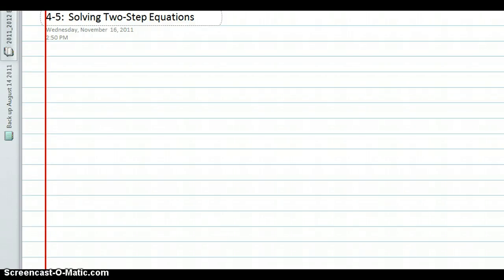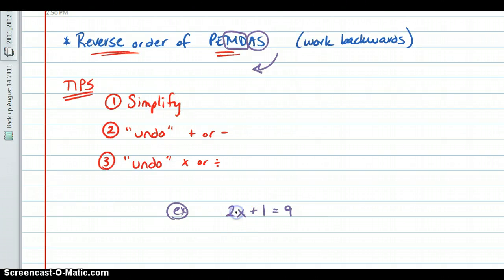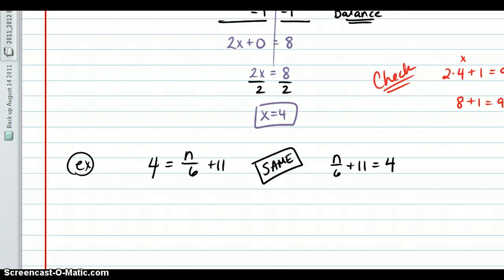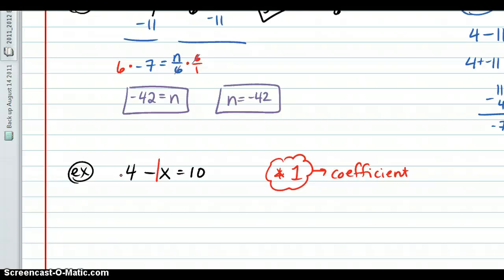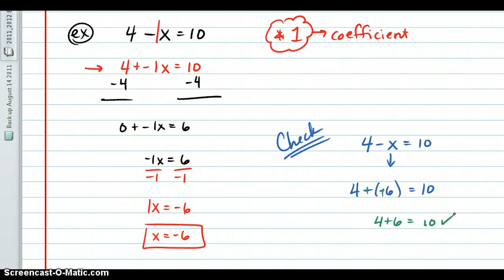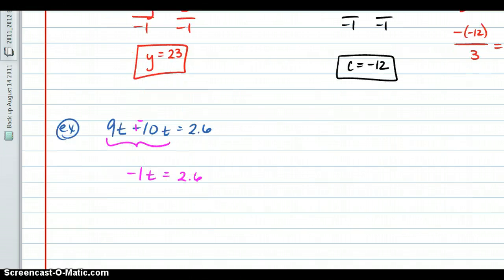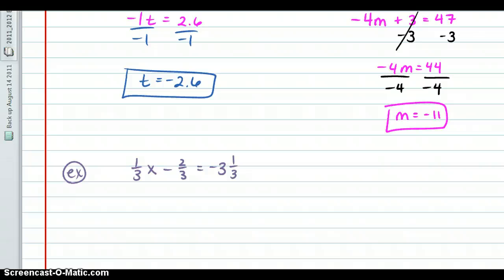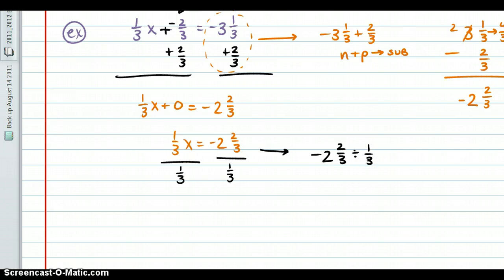4-5 Solving Two Step Equations